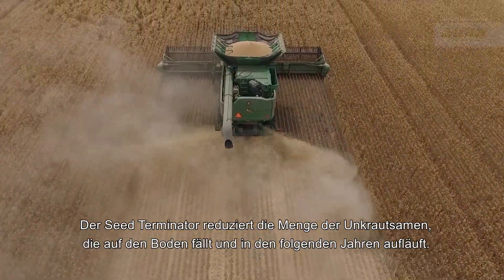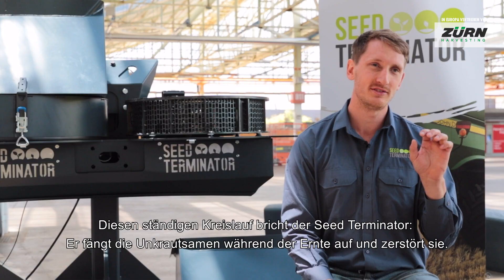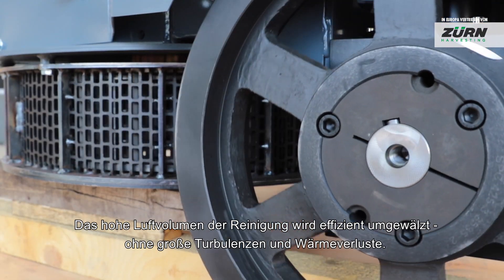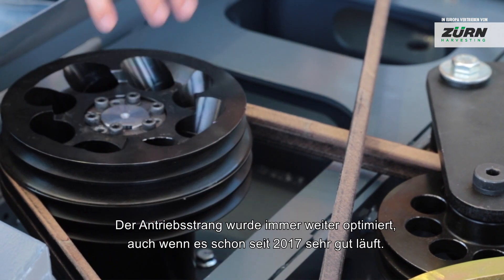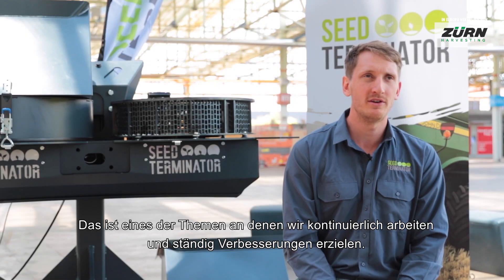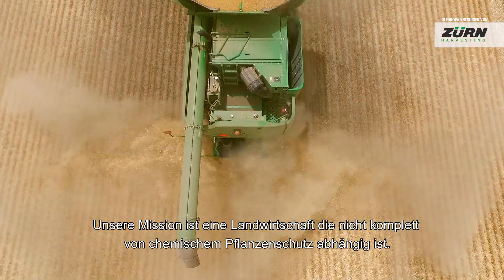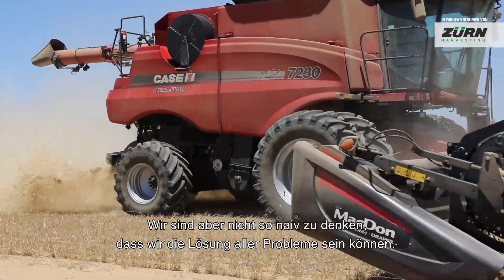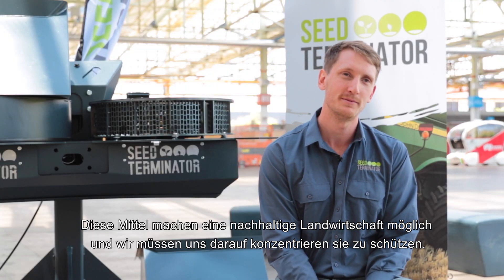Erfinder Dr. Nick Berry erklärt den Seed Terminator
Der Seed Terminator reduziert die Menge der Unkrautsamen, die auf den Boden fällt und in den folgenden Jahren aufläuft. Selbst wenn man den chemischen Pflanzenschutz in dieser Saison perfekt im Griff hat, im nächsten Jahr muss wieder der gleiche Aufwand betrieben werden. Diesen ständigen Kreislauf bricht der Seed Terminator: Er fängt die Unkrautsamen während der Ernte und zerstört sie. Dadurch wird der Unkrautdruck im nächsten Jahr geringer als in diesem.

Der Australische Erfinder des SeedTerminator erklärt im Interview was hinter der neuartigen Technik steckt: "Die mehrstufige Hammermühle ist unser technologisches Herzstück. Durch die aerodynamische Optimierung ist sie einzigartig."